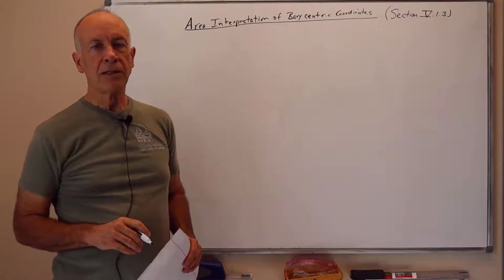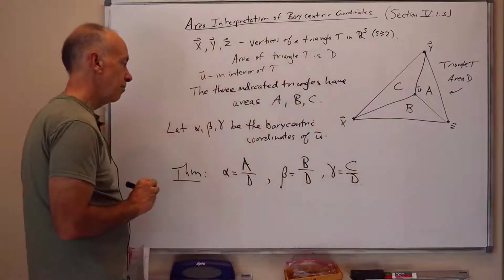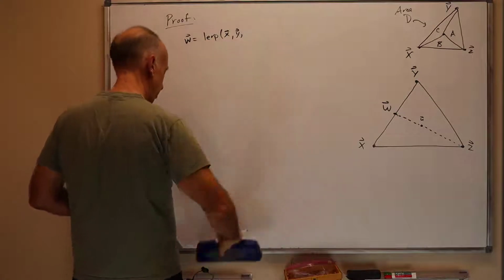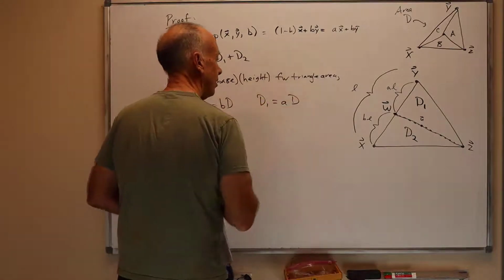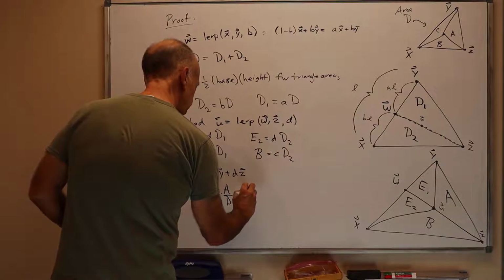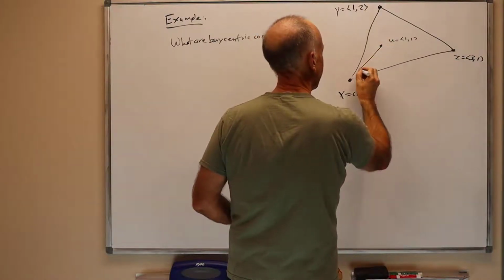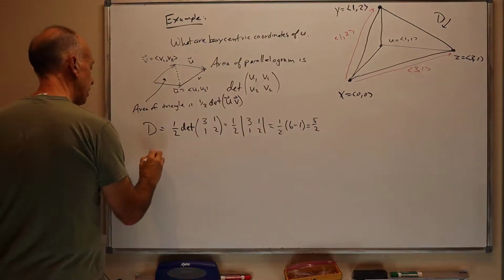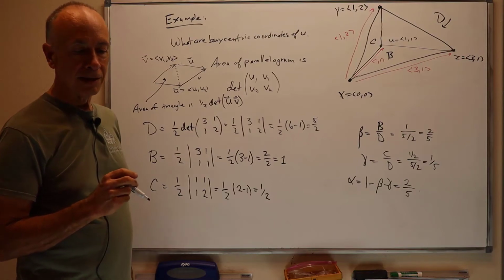08 04 Area Interpretation of Barycentric Coordinates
Area Interpretation of Barycentric Coordinates